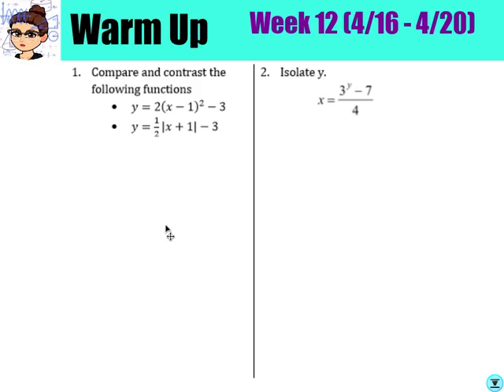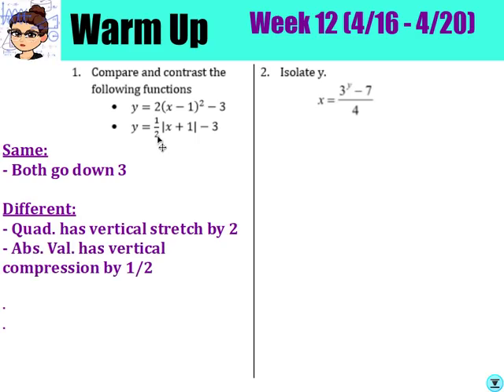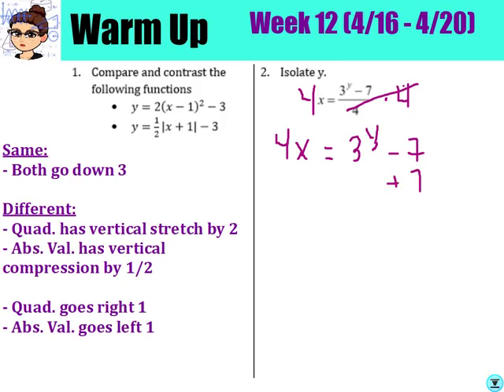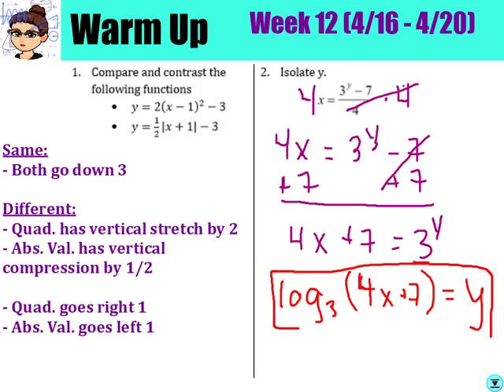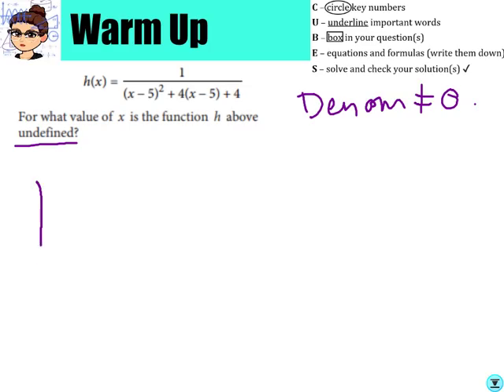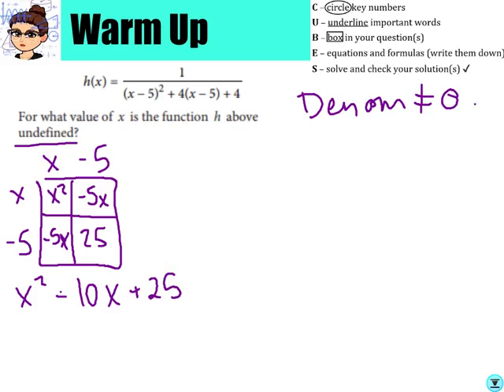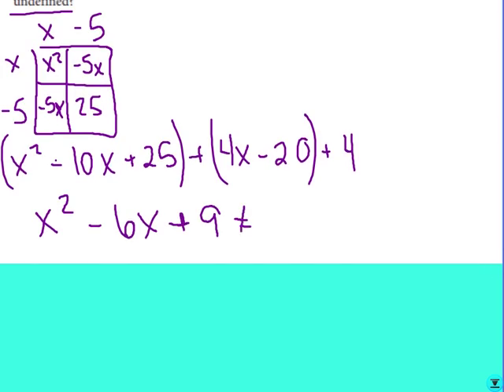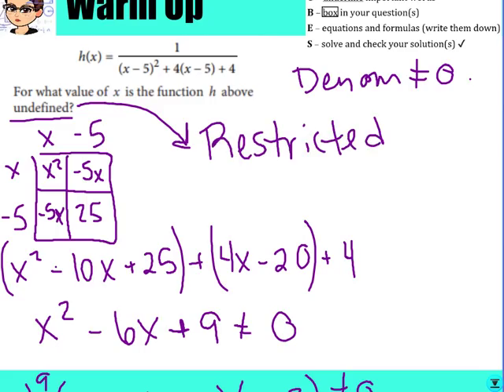Warm Up 4 19